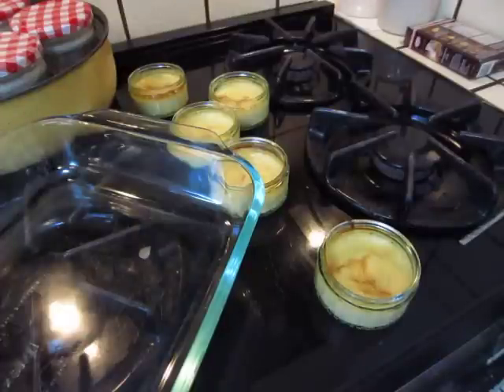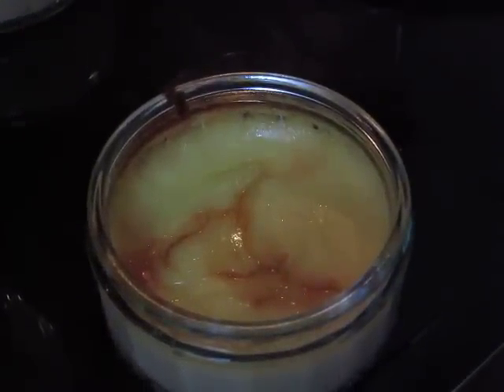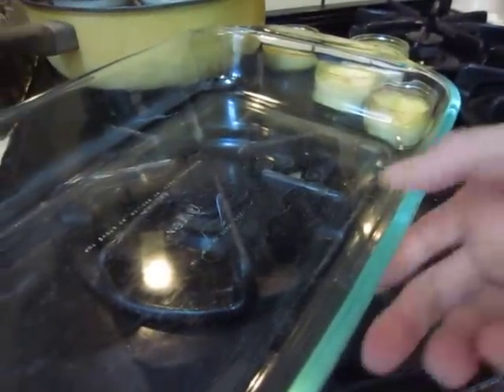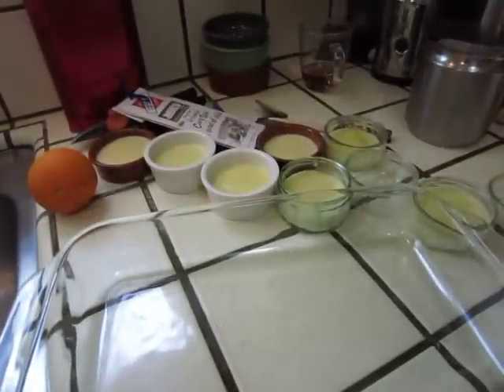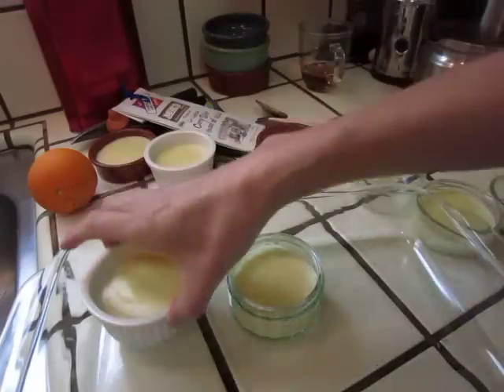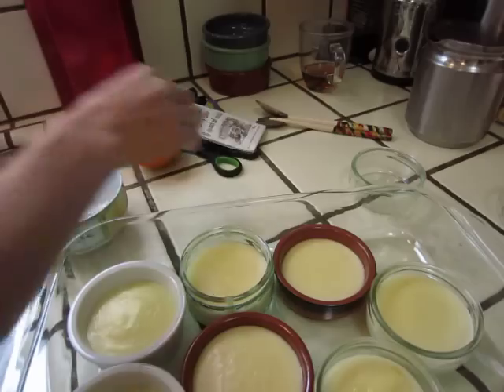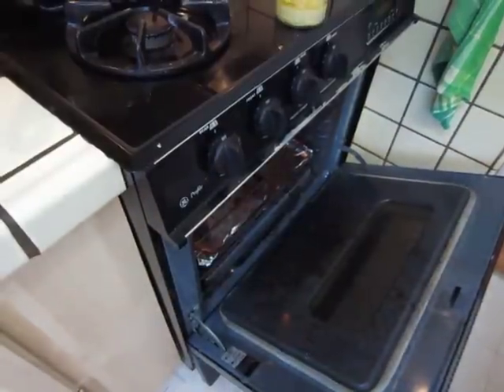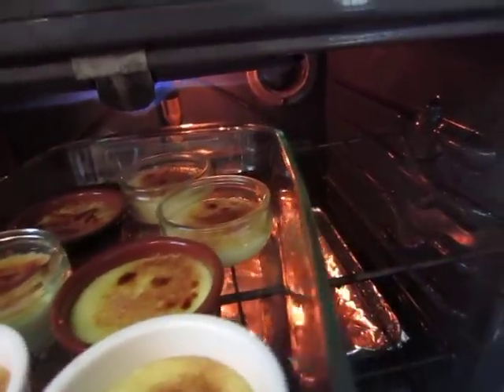Cooking - Creme caramel, Success 01